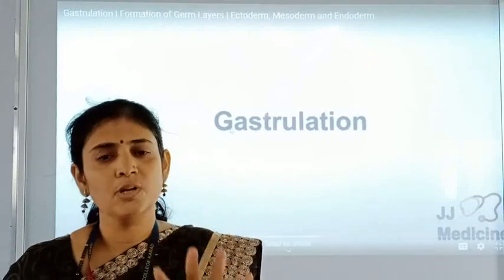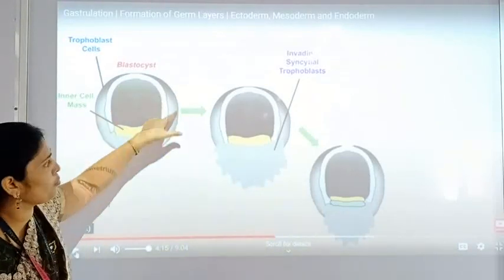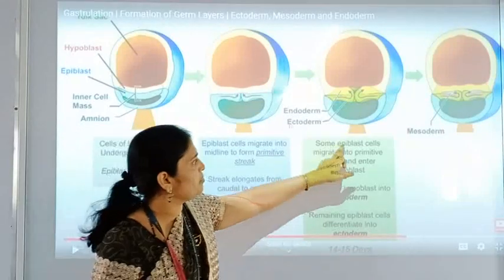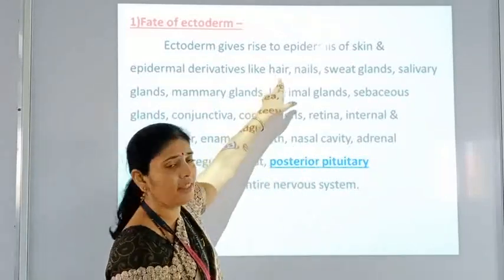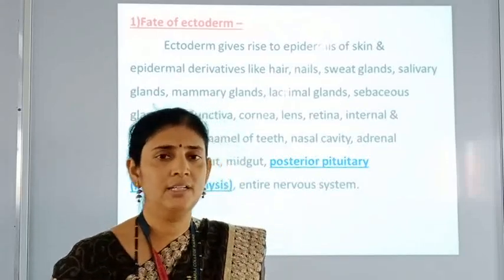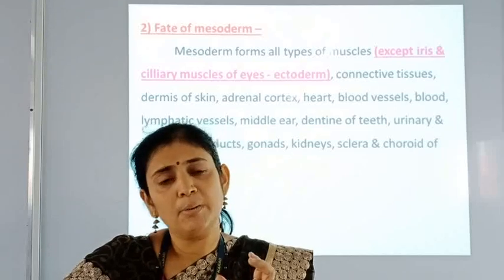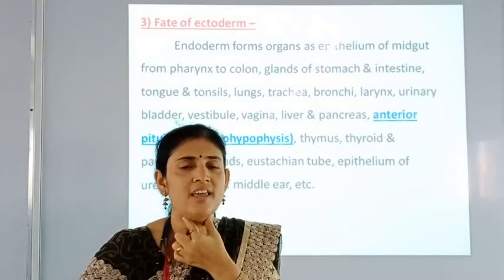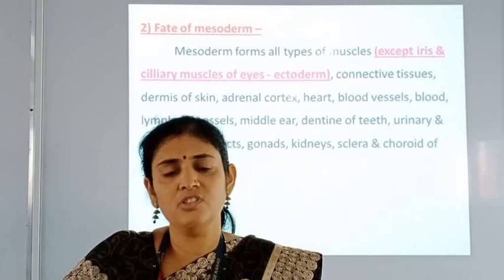Reproduction in lower & higher animals Lecture 14